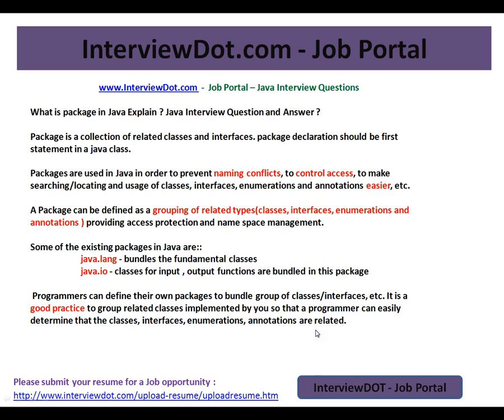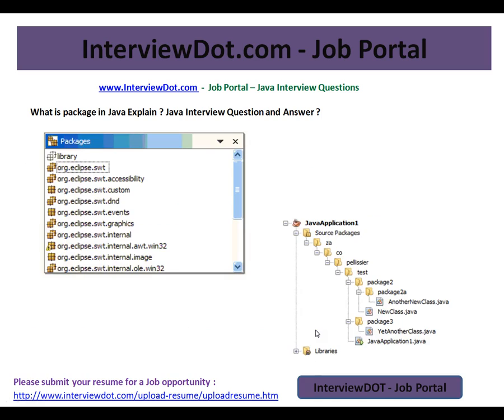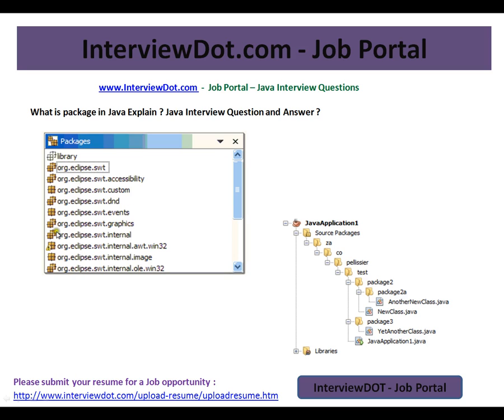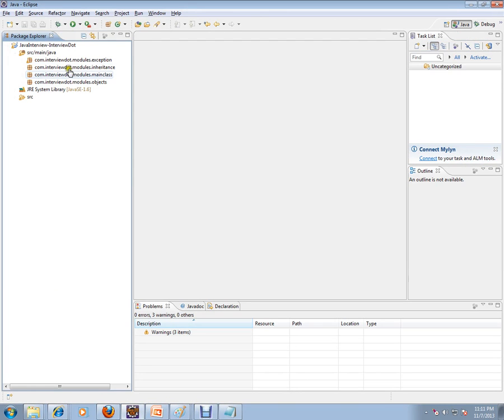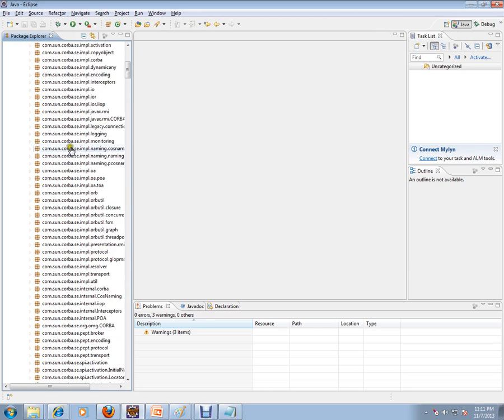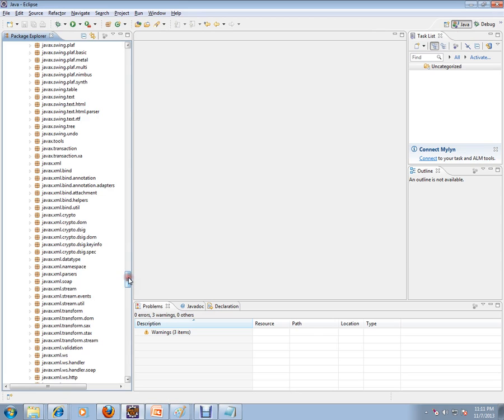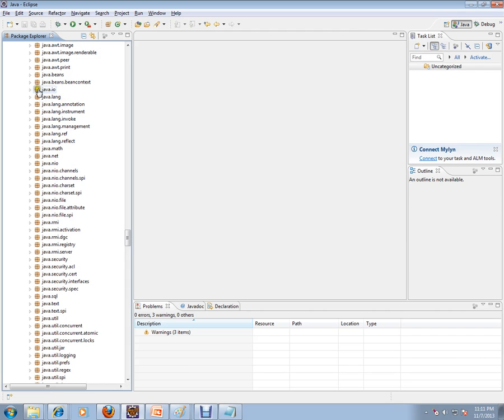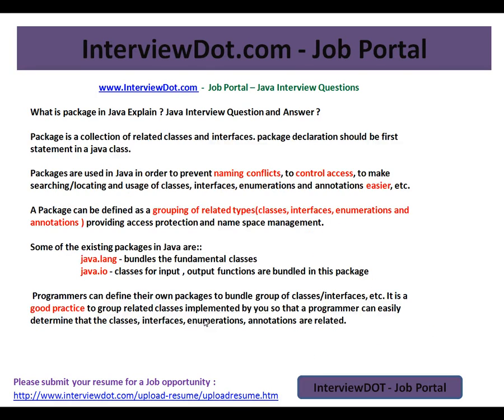Java Interview Question and Answer What is package in Java explain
to get notifications. Java Interview Question and Answer What is package in Java explain

Package is a collection of related classes and interfaces. package declaration should be first statement in a java class.

Packages are used in Java in order to prevent naming conflicts, to control access, to make searching/locating and usage of classes, interfaces, enumerations and annotations easier, etc.

A Package can be defined as a grouping of related types(classes, interfaces, enumerations and annotations ) providing access protection and name space management.

Some of the existing packages in Java are::
 java.lang - bundles the fundamental classes
 java.io - classes for input , output functions are bundled in this package
 Programmers can define their own packages to bundle group of classes/interfaces, etc. It is a good practice to group related classes implemented by you so that a programmer can easily determine that the classes, interfaces, enumerations, annotations are related.